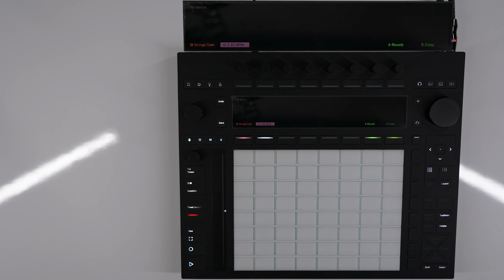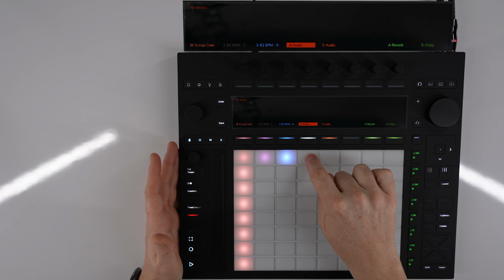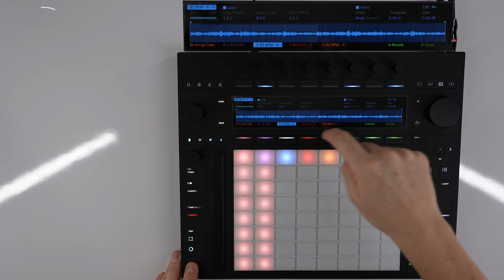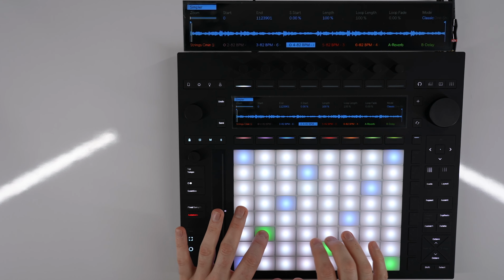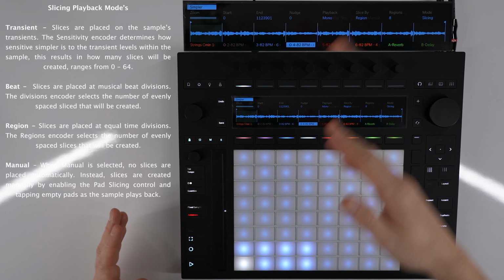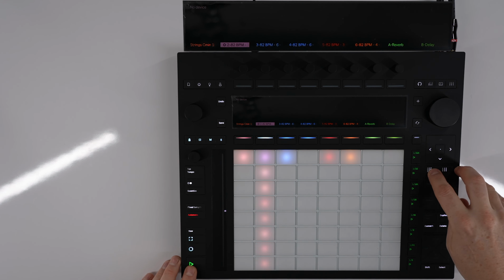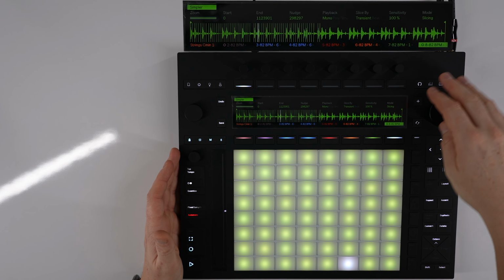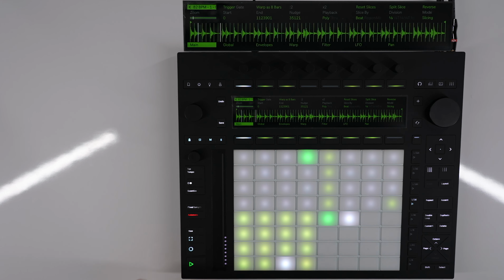Unleash Your Creativity: Ableton Live Push 3 Slicing & Converting PT1-003!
Push 3 Tutorial series includes short and in-depth videos to help you understand and look at the ins and outs of Push 3.

In this video, we look at how we can slice and convert the audio we have placed into push 3, mainly using simpler.